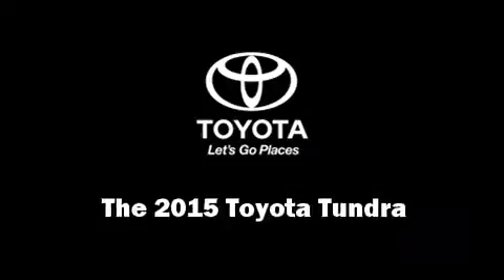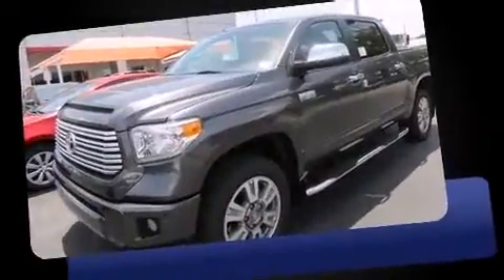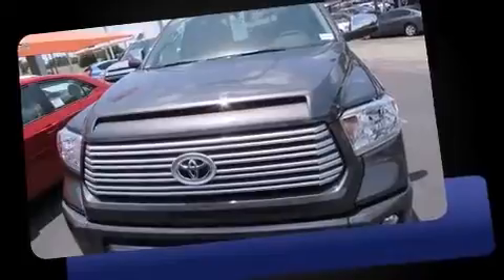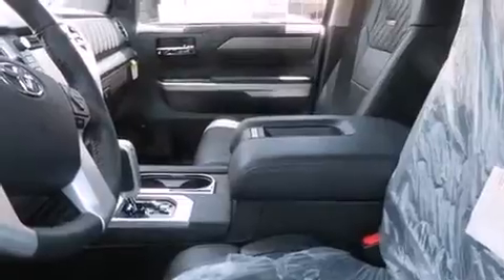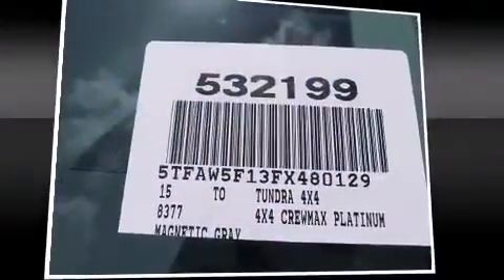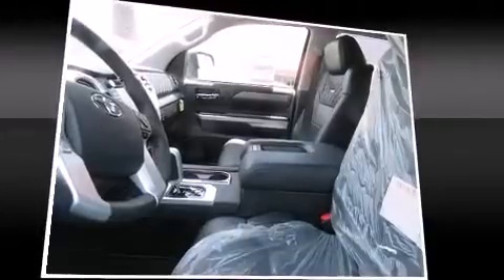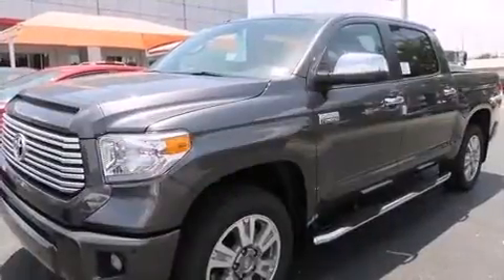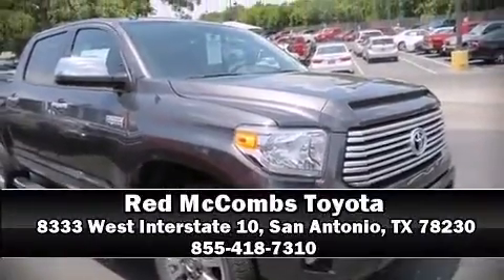2015 Toyota Tundra Platinum 5.7L V8 w/FFV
Take command of the road in the 2015 Toyota Tundra. This 4 door, 5 passenger truck provides a satisfying ride for all passengers. It features four-wheel drive capabilities, a durable automatic transmission, and a powerful 8 cylinder engine. All of the premium features expected of a Toyota are offered, including: front and rear reading lights, a rear step bumper, heated and ventilated seats, skid plates, power windows, an overhead console, and a blind spot monitoring system. Features such as automatic climate control and leather upholstery prove that economical transportation does not need to be sparsely equipped. For drivers who enjoy the natural environment, a power moon roof allows an infusion of fresh air. Premium sound drives 12 speakers, providing you and your passengers a sensational audio experience. Toyota ensures the safety and security of its passengers with equipment such as: head curtain airbags, front SIDE impact airbags, traction control, brake assist, a security system, and 4 wheel disc brakes with ABS. For added security, dynamic Stability Control supplements the drivetrain. Our knowledgeable sales staff is available to answer any questions that you might have. They'll work with you to find the right vehicle at a price you can afford. Stop by our dealership or give us a call for more information.